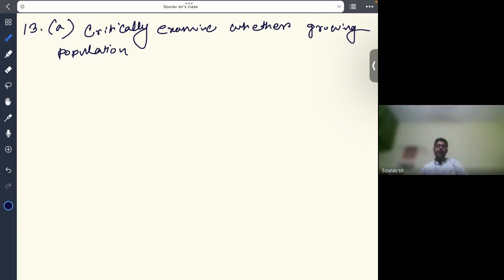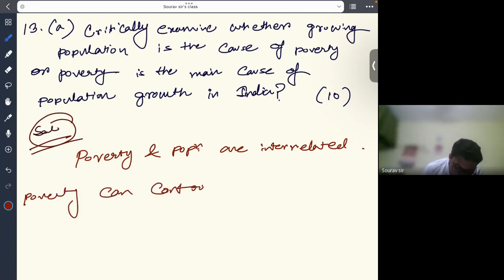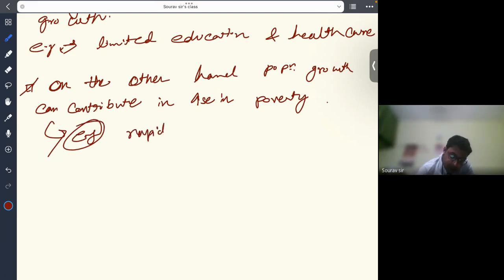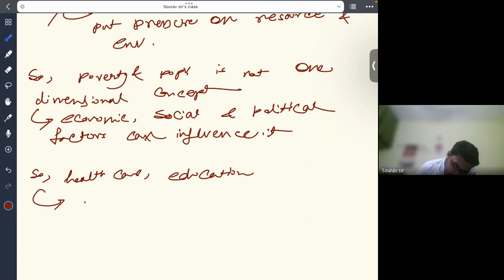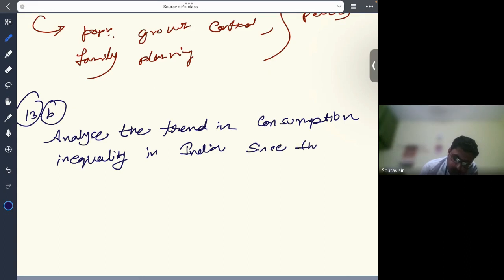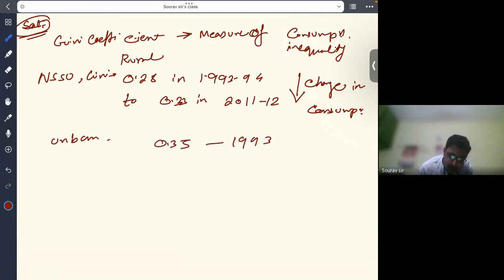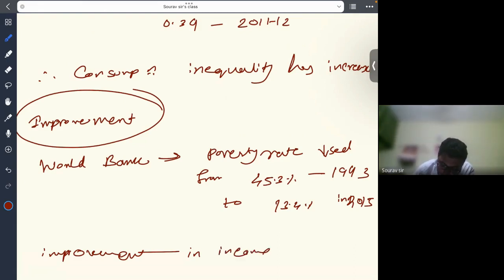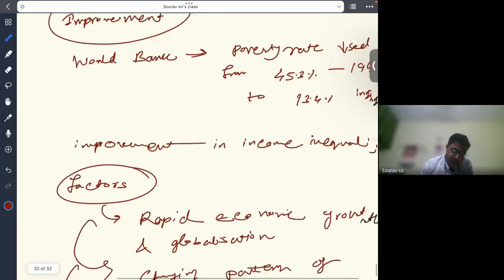IES ISS 2022 SECTION C QUESTION 13 FULL SOLUTION WITH DETAILED ANSWER AND COMPLETE EXPLANATION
📌WHATSAPP AT

FOR

 📚   STUDY MATERIALS